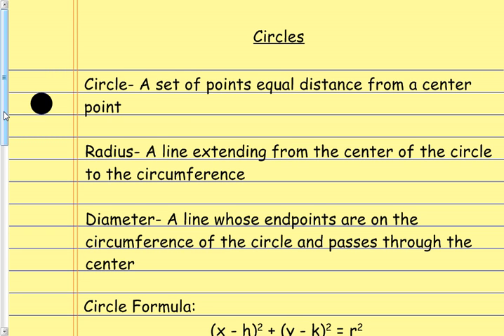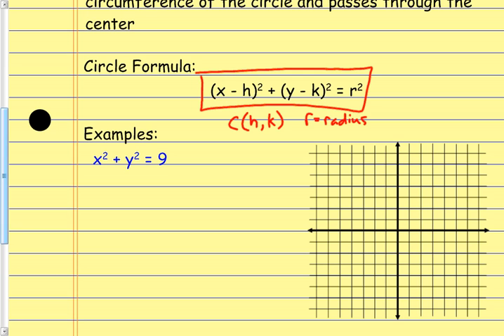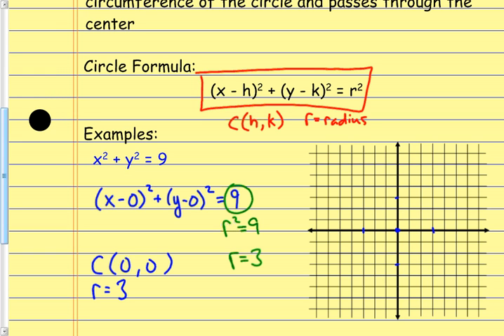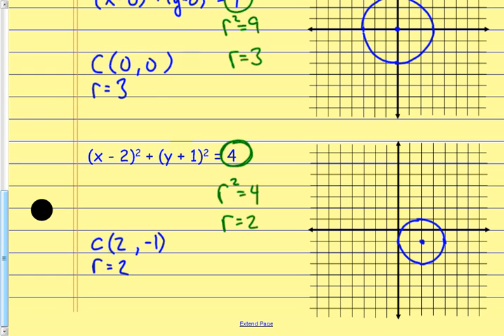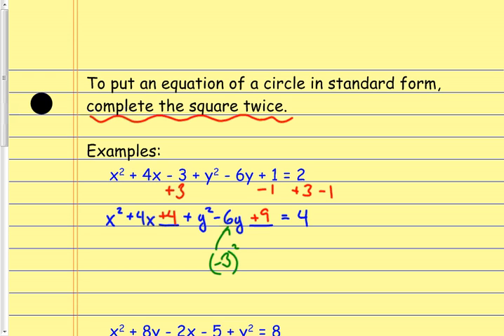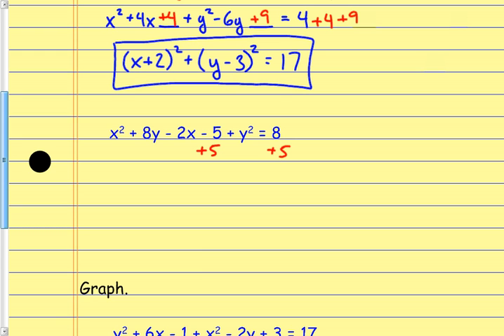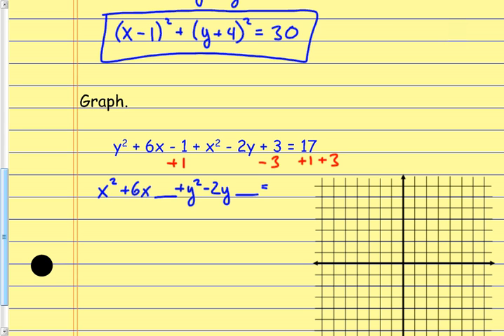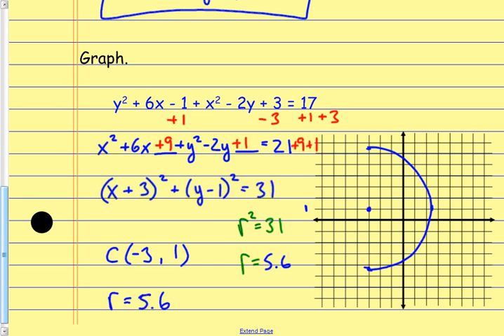Graphing Circles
Description